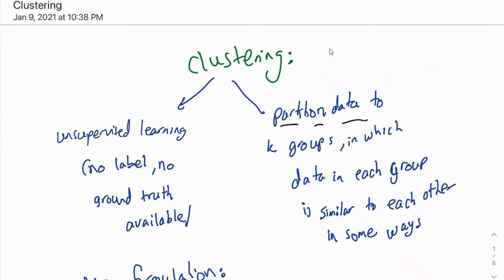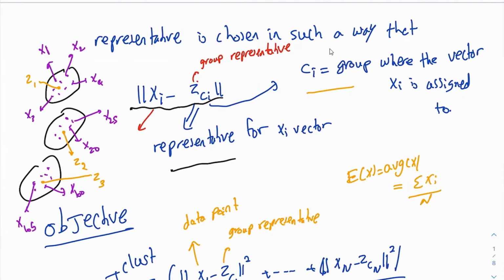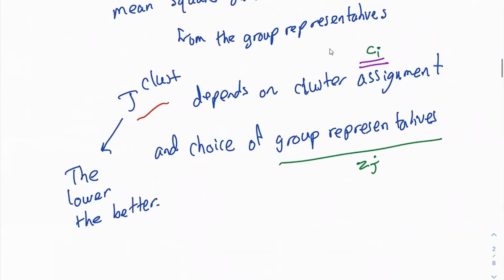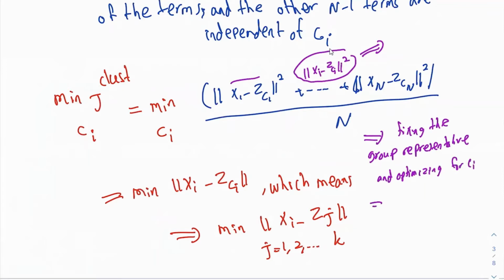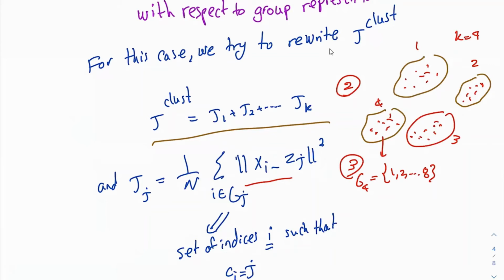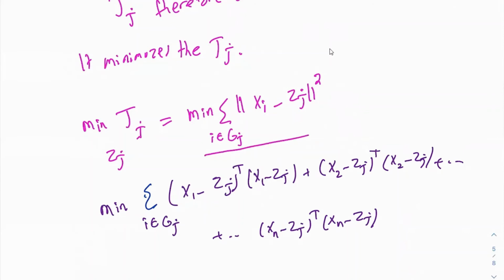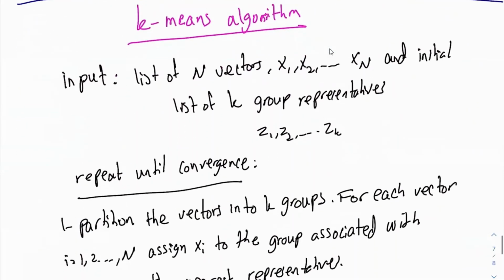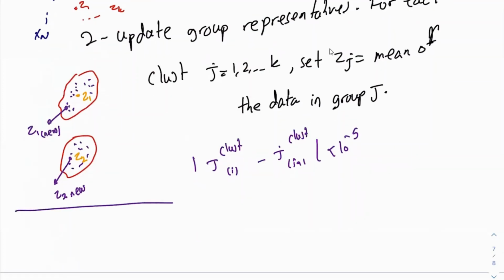Clustering(Part 5)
This video talks about:
1- Clustering definition and objective.
2- Group representative and cluster assignment.
3- Finding an optimal cluster assignment.
4- K-means clustering.